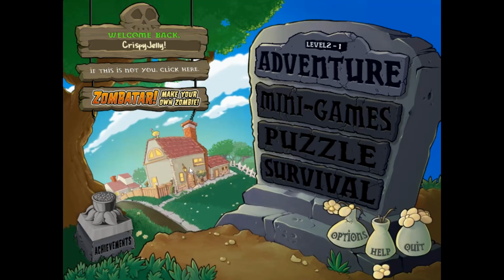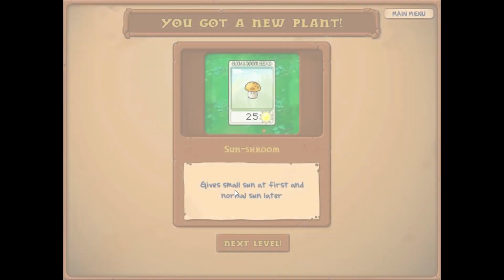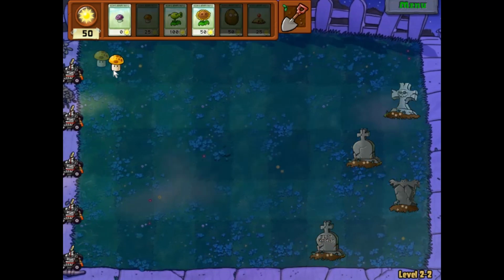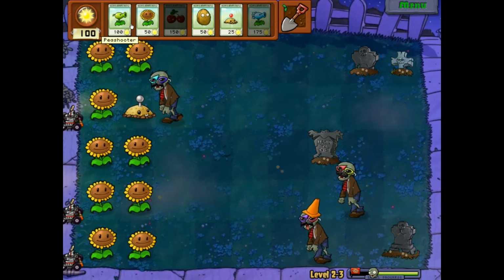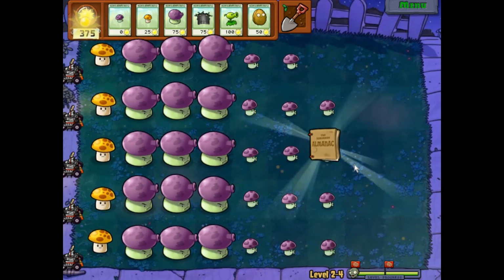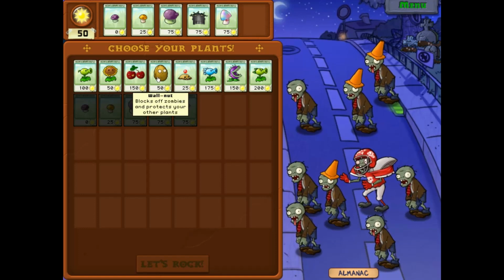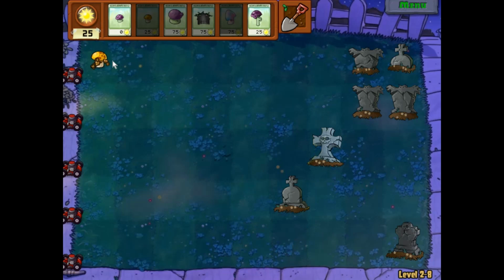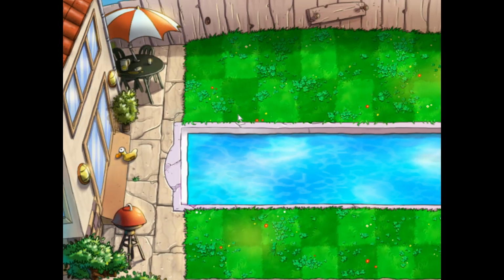Zombies on Shrooms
I finally got it out here, and more content is on the way. I also got a new mike, which works well as long as keep my mouth a little further away. As a side note, my computer is a little potatoy.